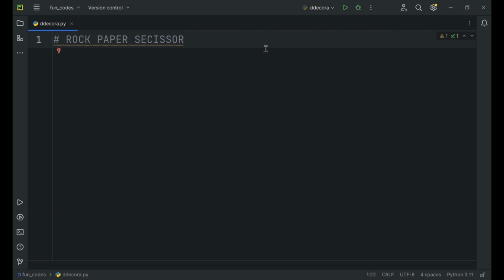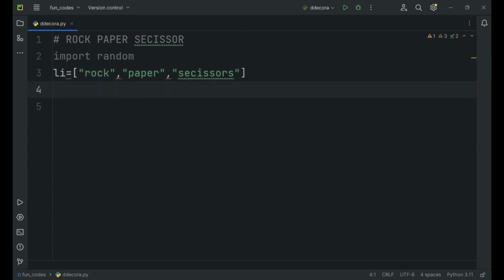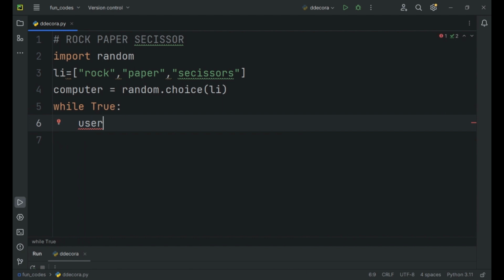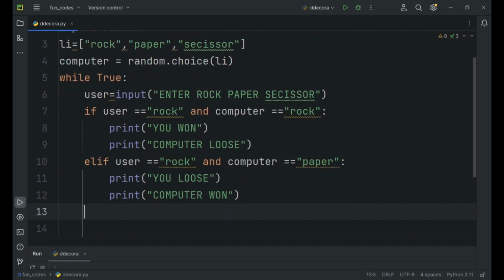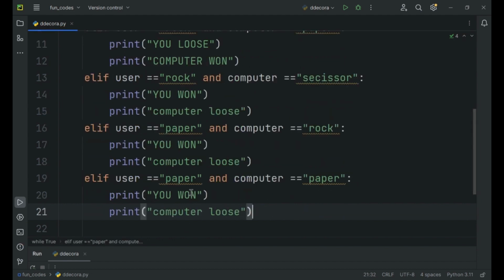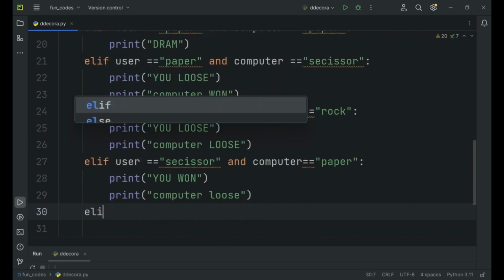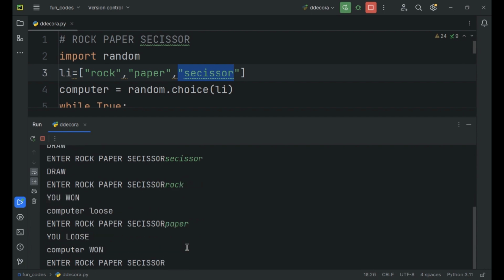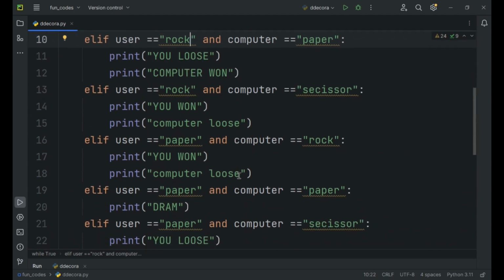CREATING rock-paper-secissor game in python|CODE WTH PATRIX